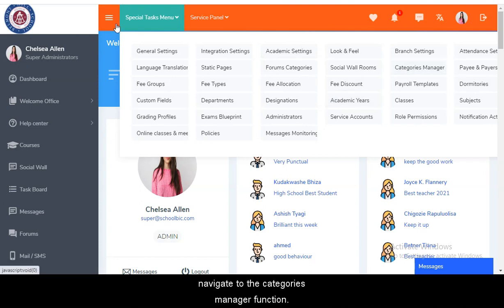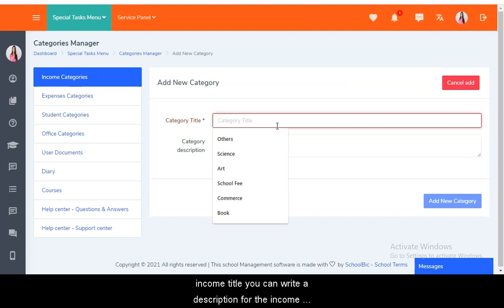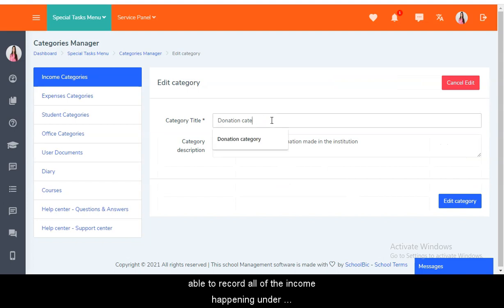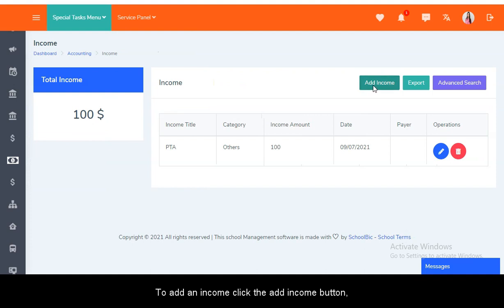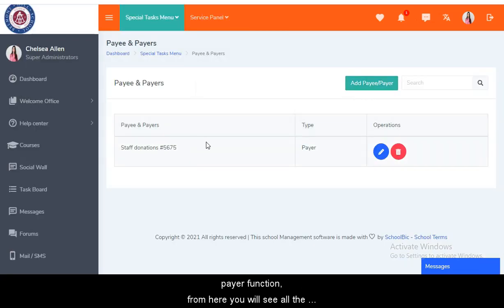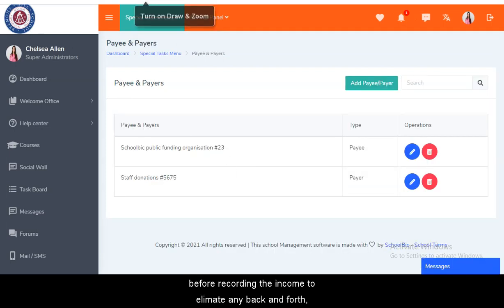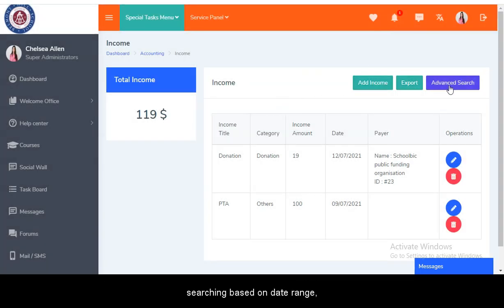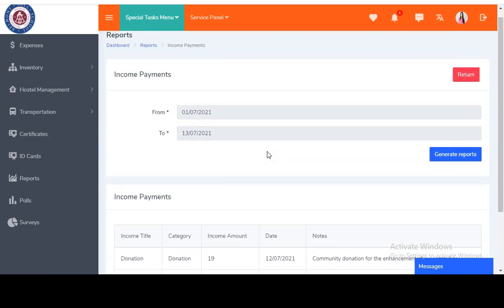Income management system for schools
In this tutorial video, you will learn how to add and categorise income with schoolBic income management system for the proper financial management of your institution.

This tutorial video gives an insight into schoolBic finance management system.